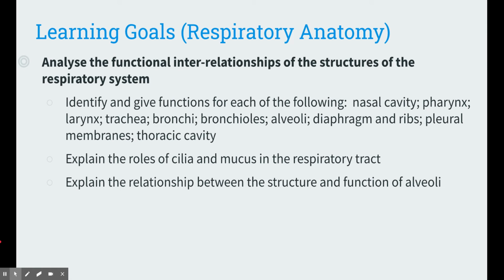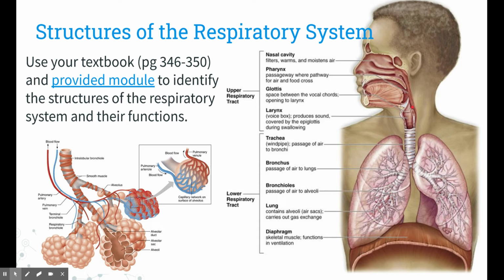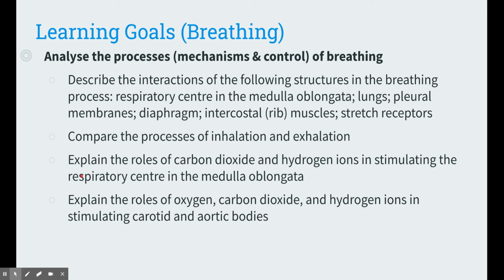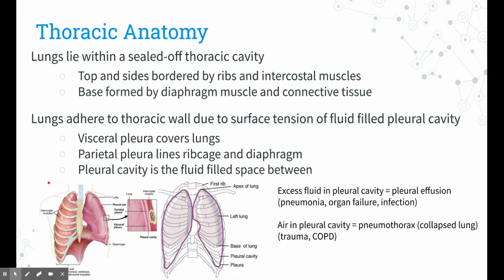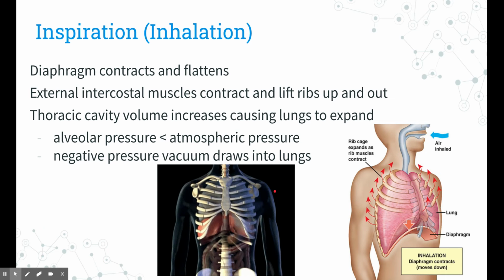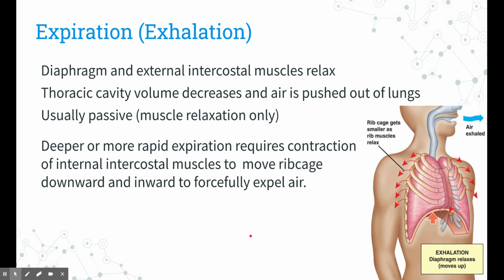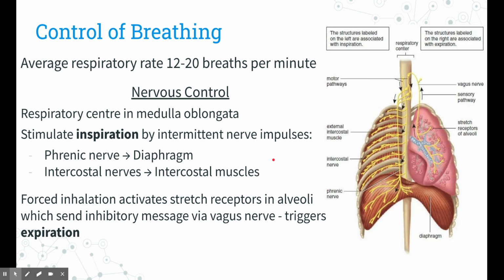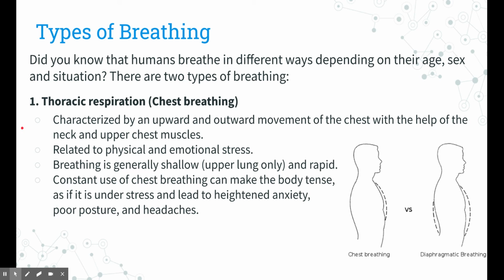Intro & Breathing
Respiratory System - Anatomy & Physiology 12